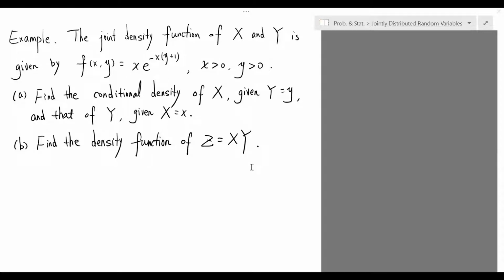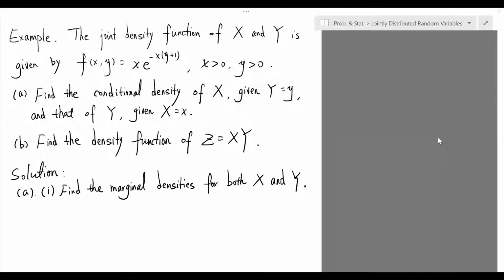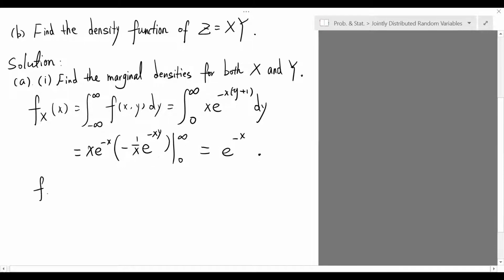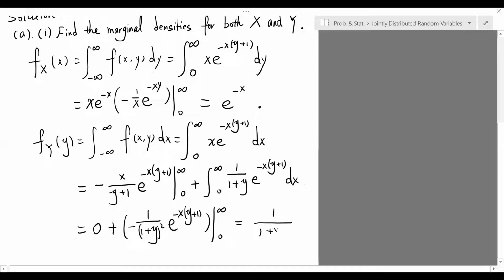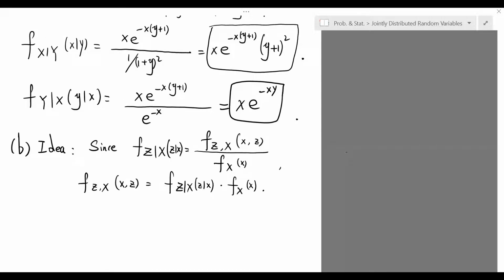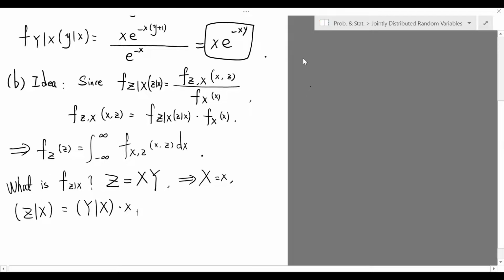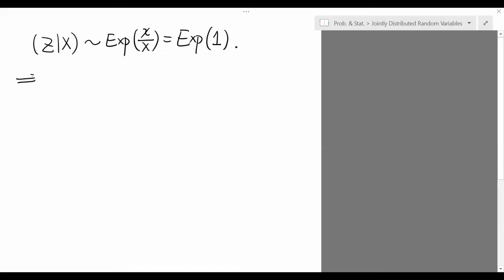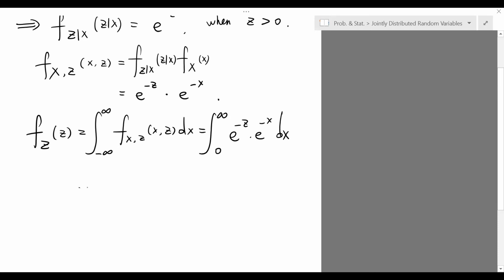Continuous Conditional Distribution, Part 3 | Probability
This is the third video tutorial in the discussion of conditional distribution. We study the forth example in conditional density/distribution. We use the example to illustrate the application of conditional density in finding the density function of a single random variable. In particular, some property of exponential random variables is invoked.

This tutorial should be useful for reviewing probability theory or preparing for the Actuary SOA EXAM P.